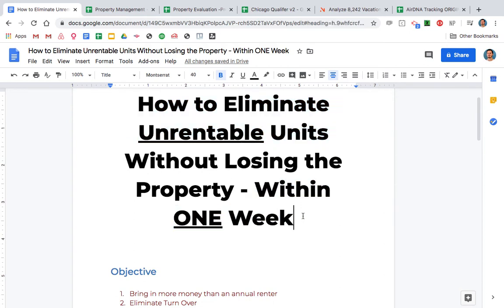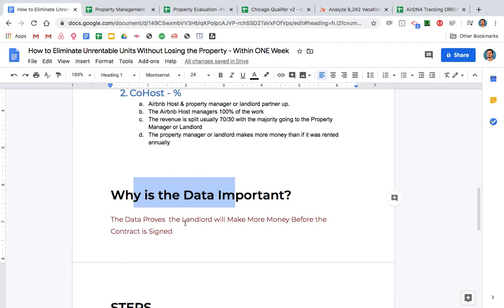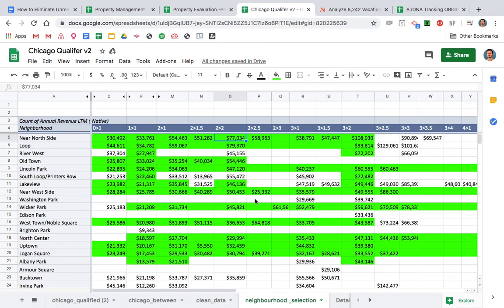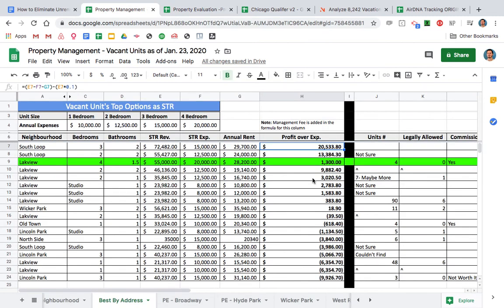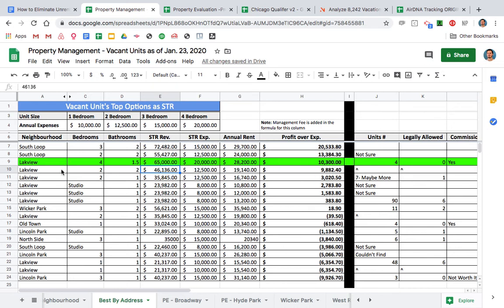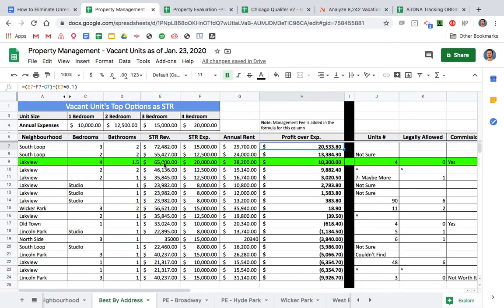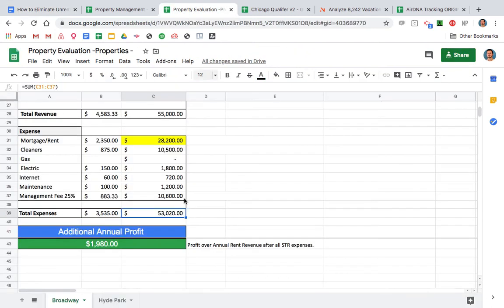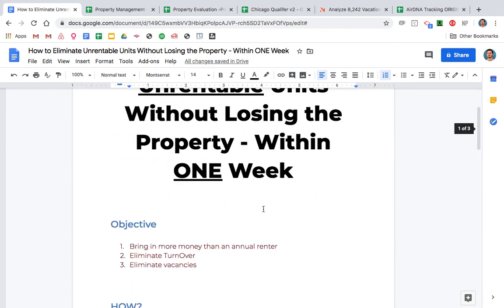Difficult To Rental Unit?? Problem Solved With Airbnb!